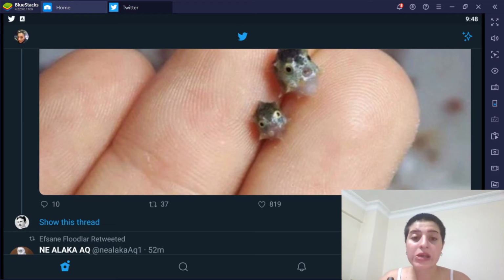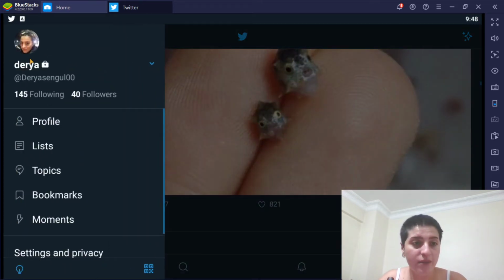How to Pin a Tweet on Your Mobile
Your twitter account shows your personality, and you can choose what people can see. By using the pin feature, you choose the tweet that what people see first on your profile.
If you use Twitter regularly, you may occasionally post a message that gains traction with other users or that you want to stand out from the rest of your feed.
Generally speaking, the more you tweet, the further your past tweets move down your profile page. However, Twitter makes it possible to pin a tweet so that it stays at the top of your page until you remove it.
Pinning tweets to the top of your Twitter profile won't take more than a few seconds, and you can unpin a tweet or choose a new one to pin in its place at any time. Here's how to do it on a desktop or mobile device.

How to pin a tweet on Twitter on a mobile device
1. Open the Twitter app on your iPhone or Android devce by tapping on the icon on your phone's home screen.

2. On the top left-hand corner of your screen, tap your profile photo to reveal a list of options, then tap "Profile."
3. Scroll through your tweets until you find the one you wish to pin to the top of your page.
4. Tap the downward-pointing arrow, then tap "Pin to your profile."
5. Tap "Pin" from the pop-up confirmation that appears and the tweet will be moved and pinned to the top of your Twitter profile page.